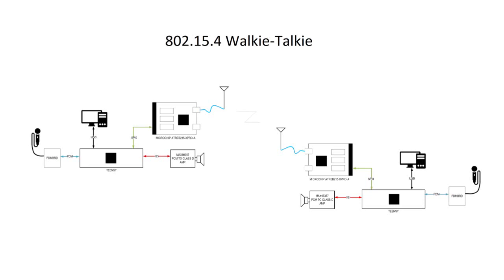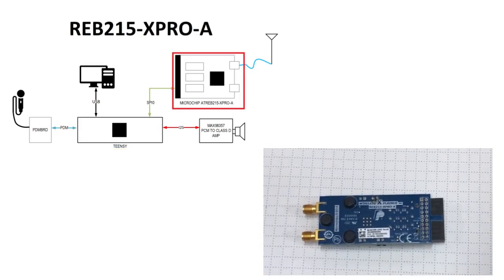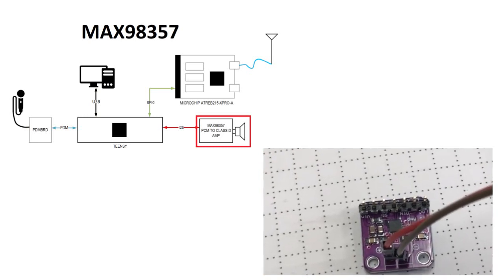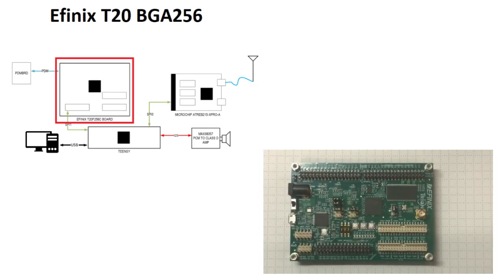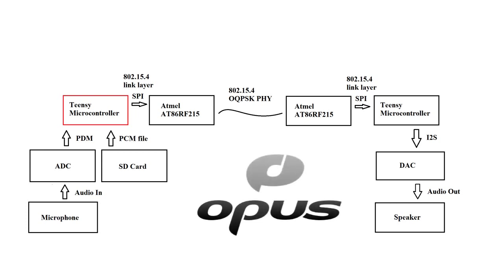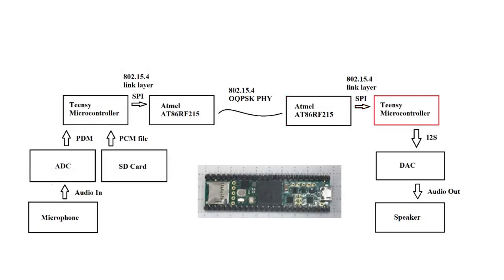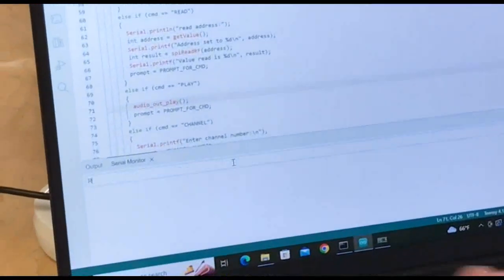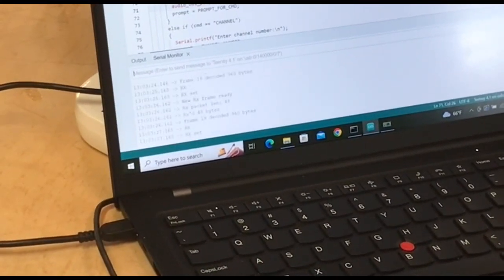WES207 cut 3